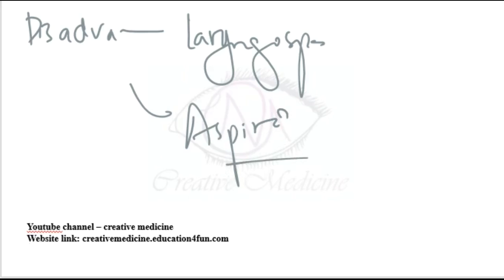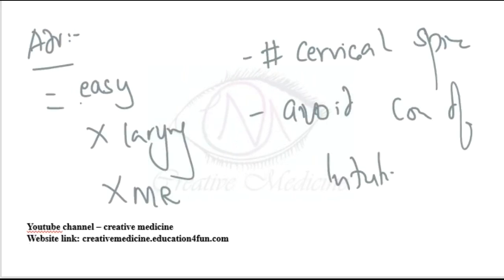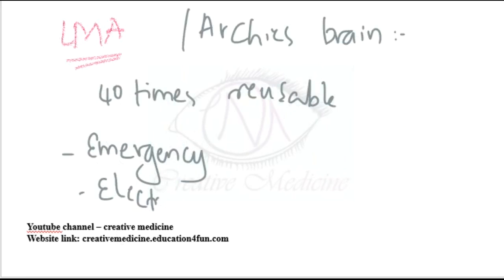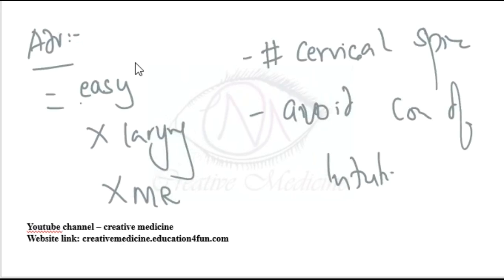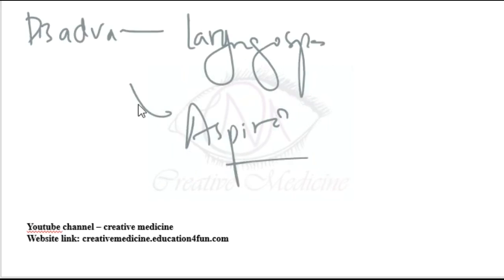Lec 3 Laryngeal Mask Airway mp4